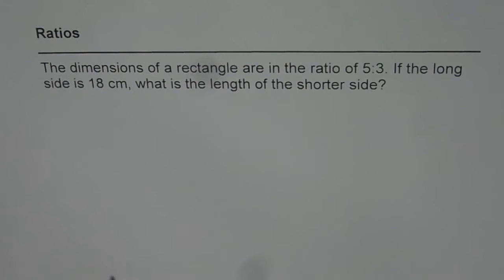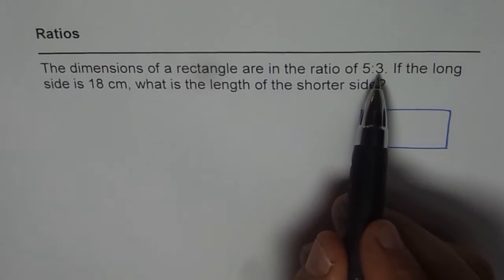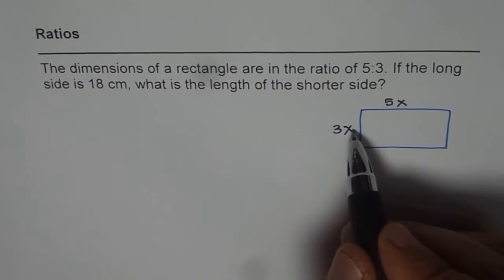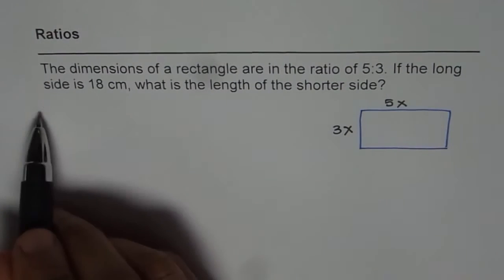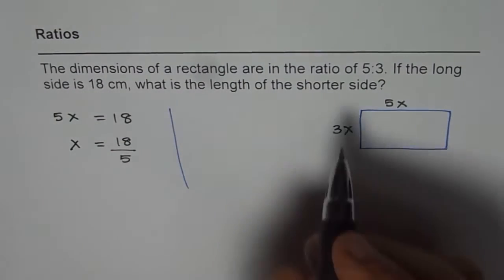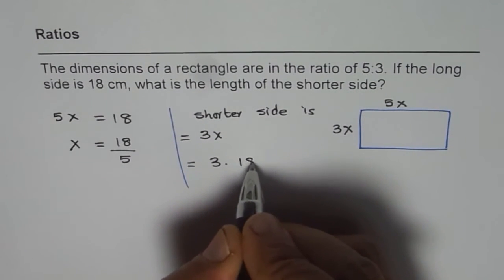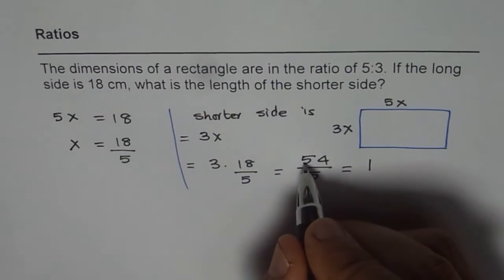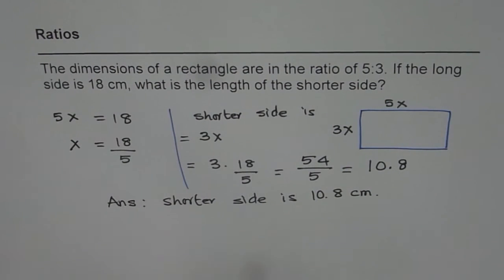Rectangle Dimensions Given as Ratio to Find Possible Length